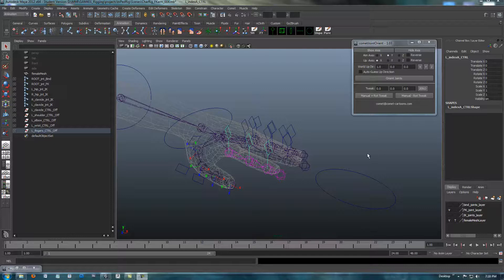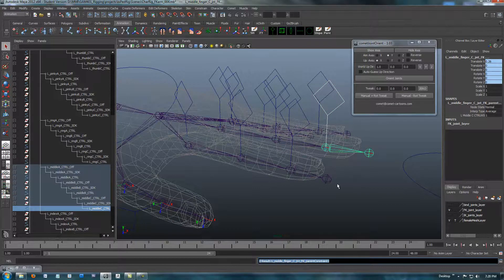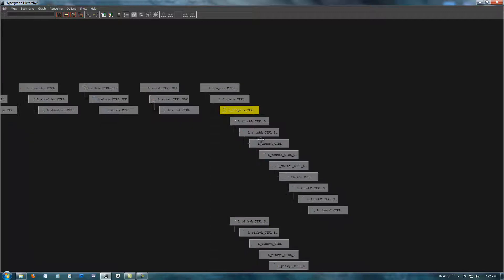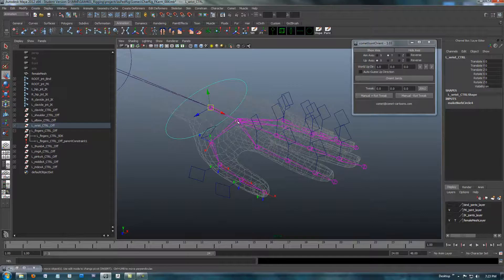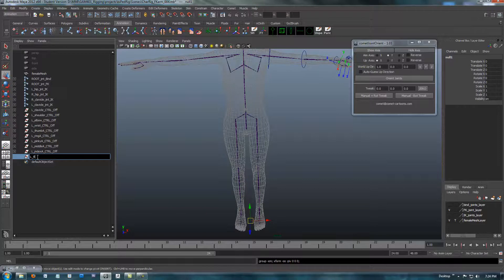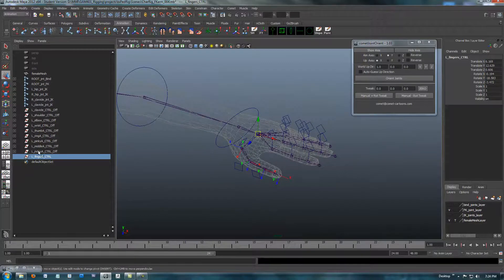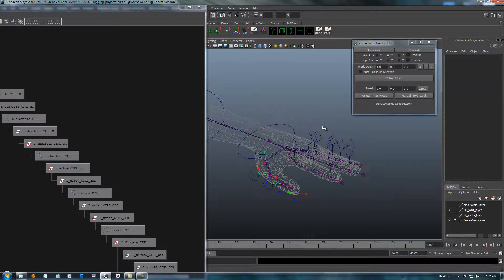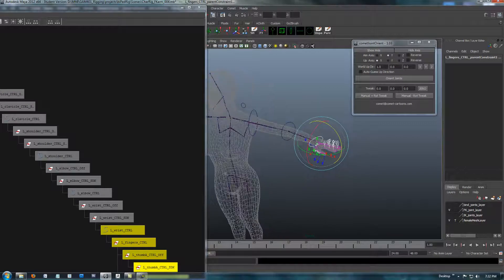Maya Character Rigging Tutorial - Rigging the Arm / Hand with FK - (Session #3 -- part 4/5)